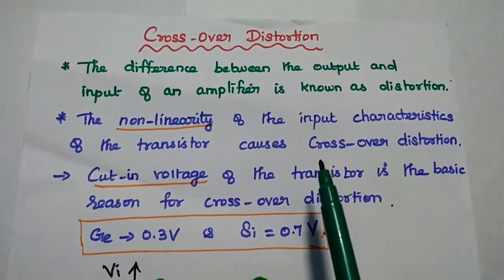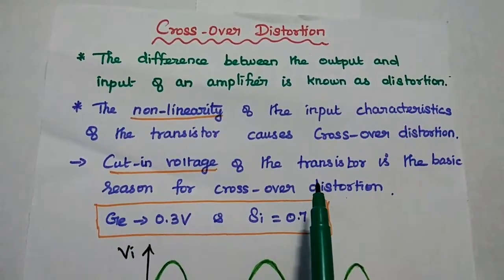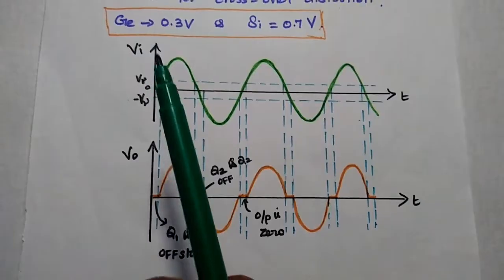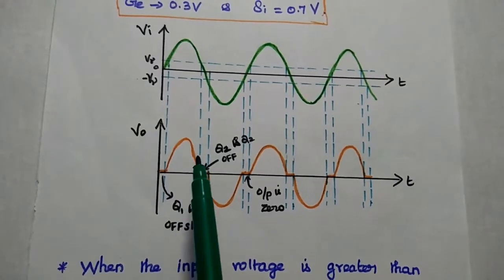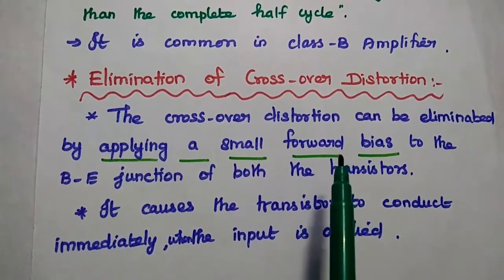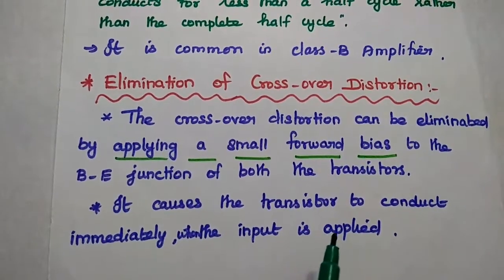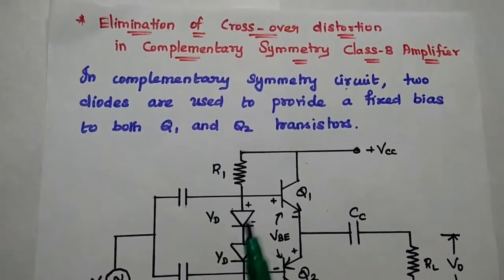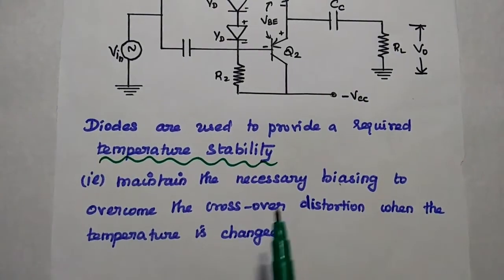Cross Over Distortion - Elimination of Cross Over Distortion in Class B Amplifier